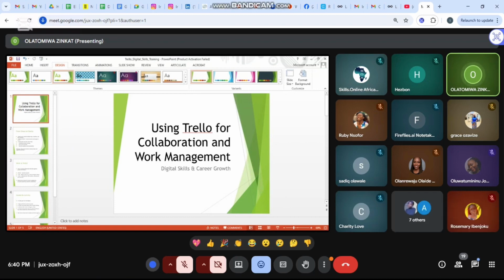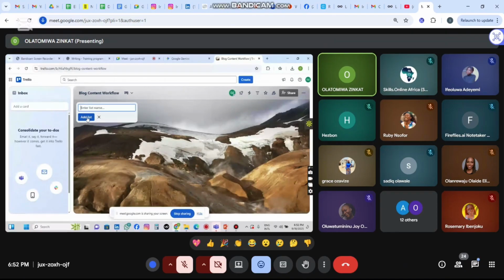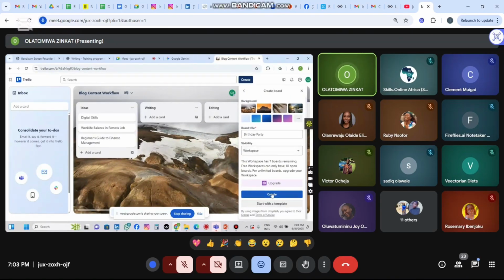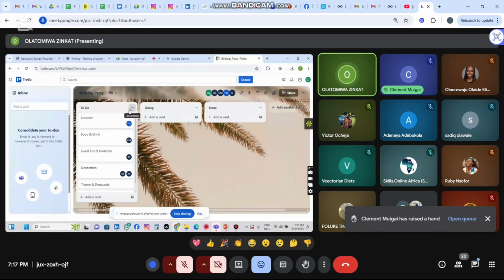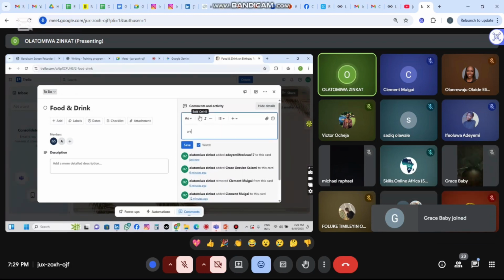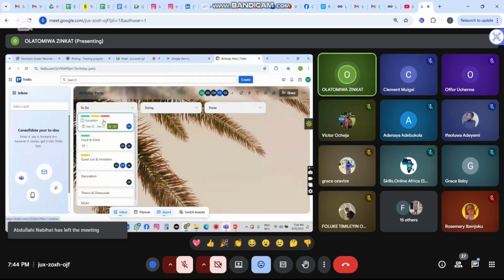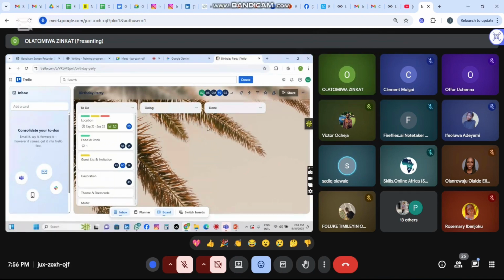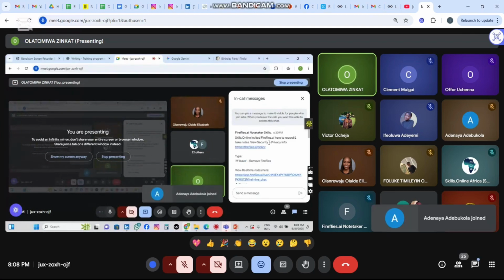How to use Trello for collaboration and work management (GECS)